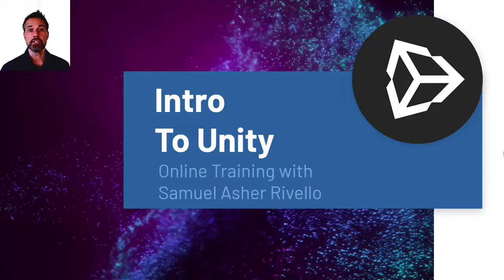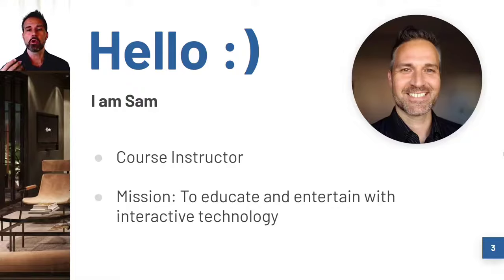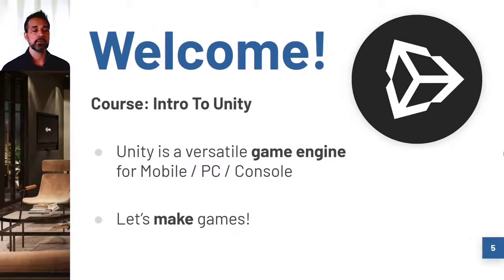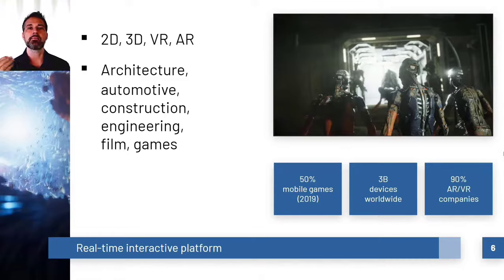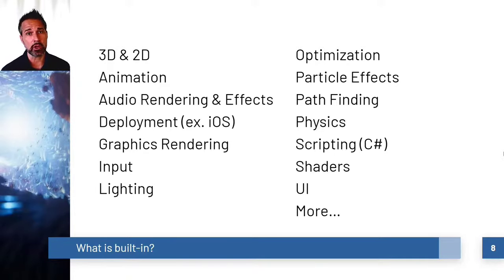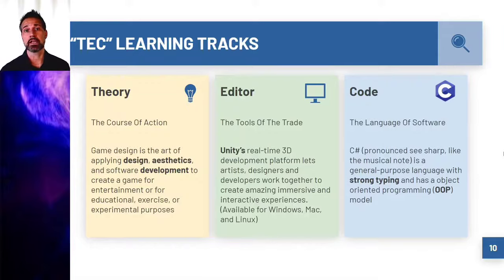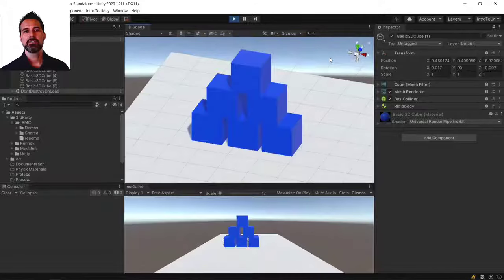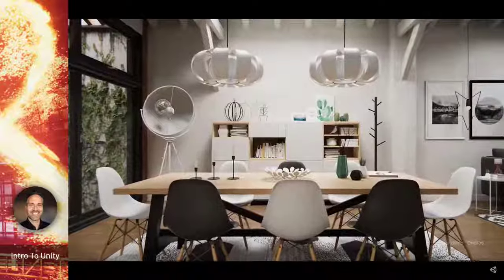Learn Games Live: Intro To Unity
Here is an example of Unity educational content for the classroom. The instructor is available for live, online courses and private tutoring.